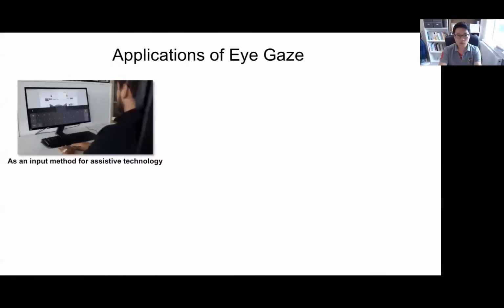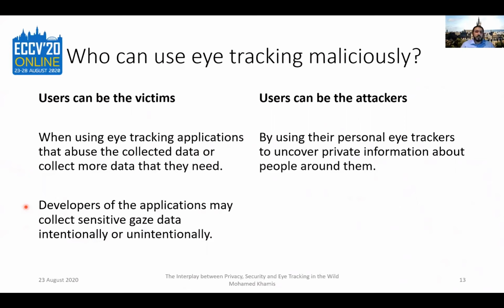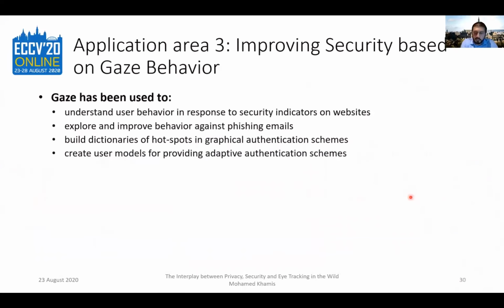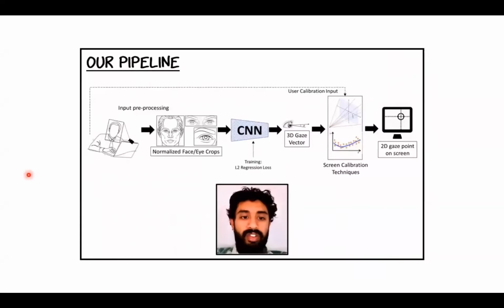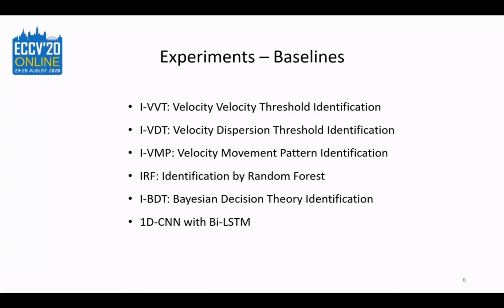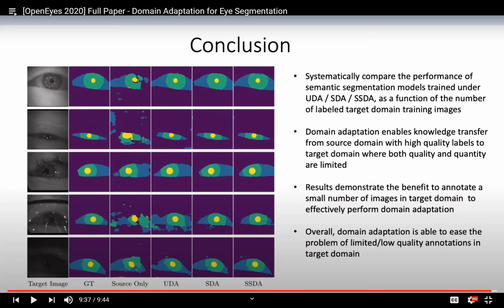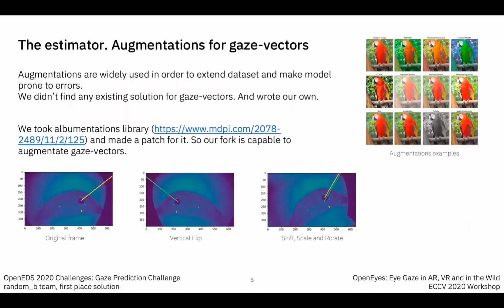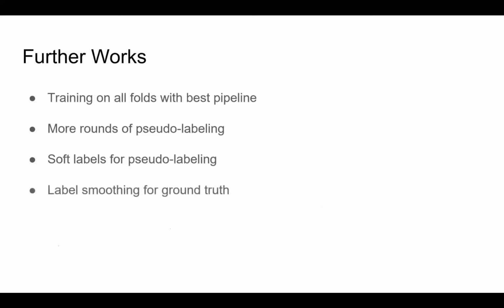[OpenEyes 2020] First Workshop Session (full Zoom recording)